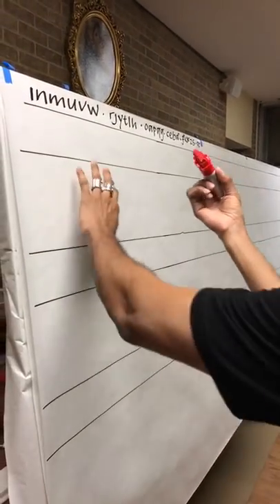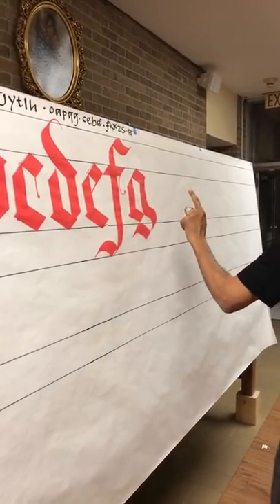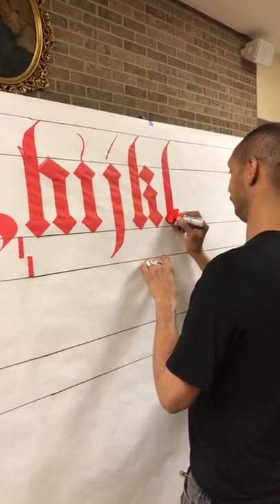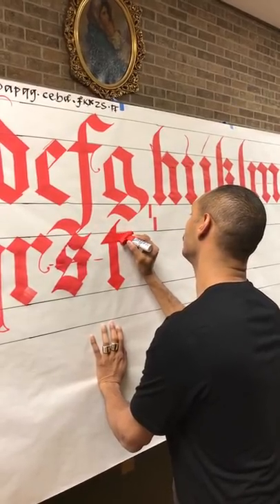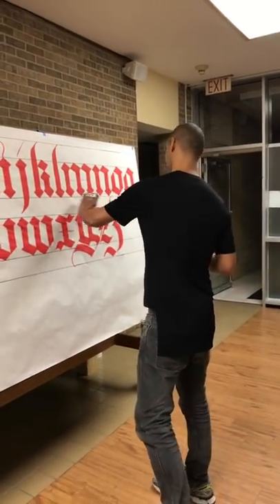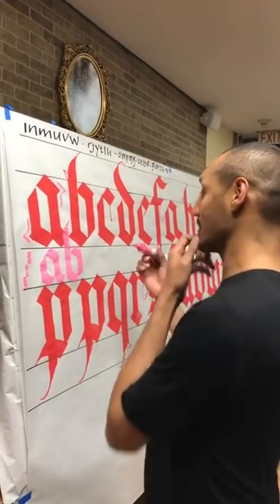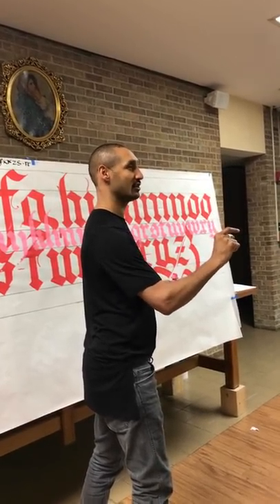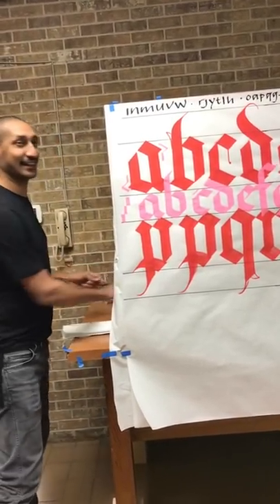Gothic Scripts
Teaching the difference between Textualis Quadrata and Textualis SemiQuadrata.